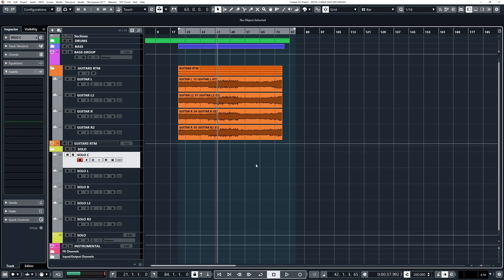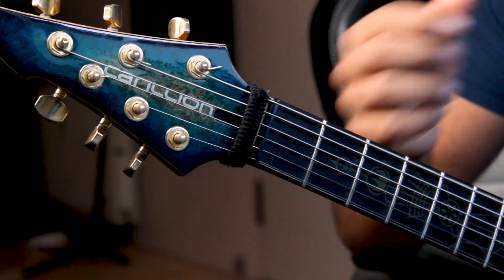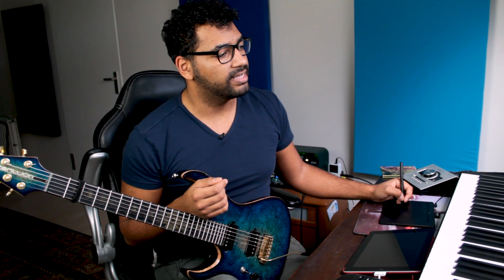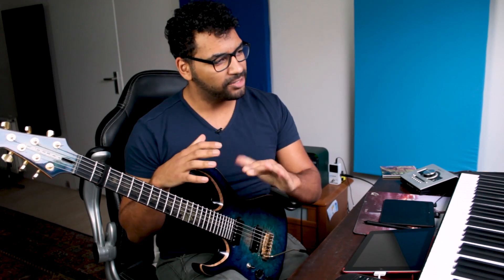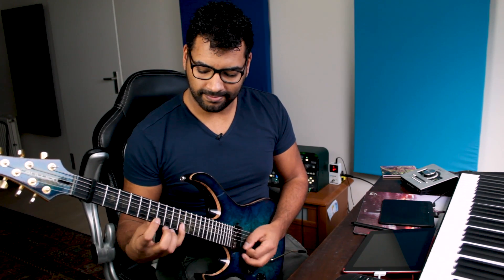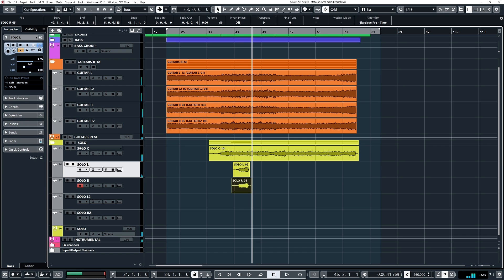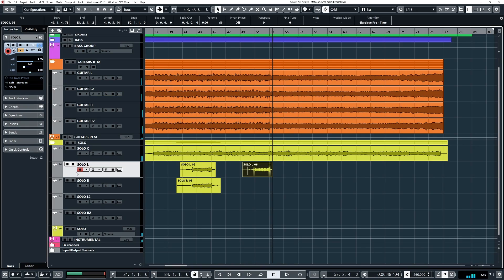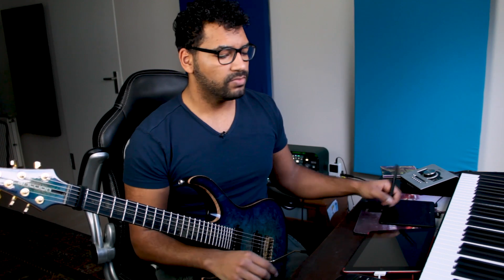Recording Metal Guitar Solos | Metal Recording Basics in Cubase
This latest video on recording metal with Mendel Bij De Leij looks at recording metal guitar solos. Mendel looks at how to record a solo in Cubase and then add metal guitar harmonies. Getting the metal recording basics right pays huge dividends when producing metal and will really help with how to sound like a pro.